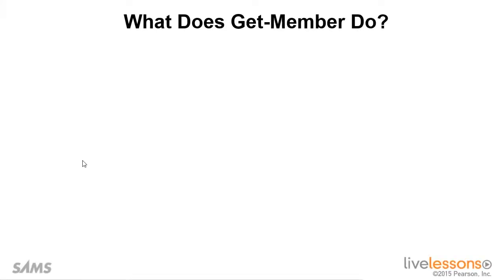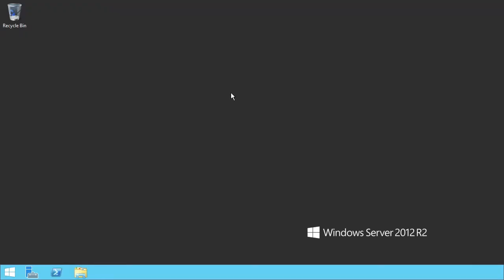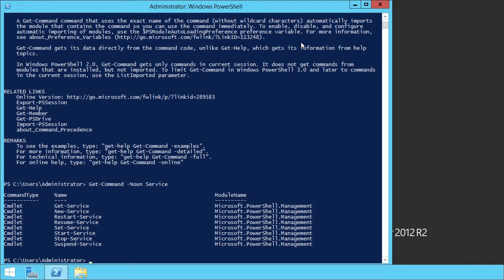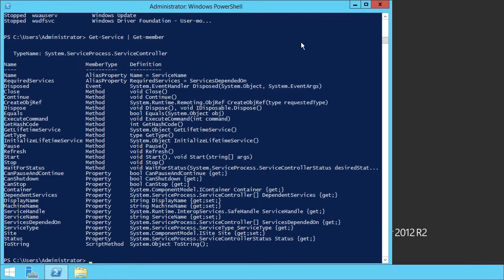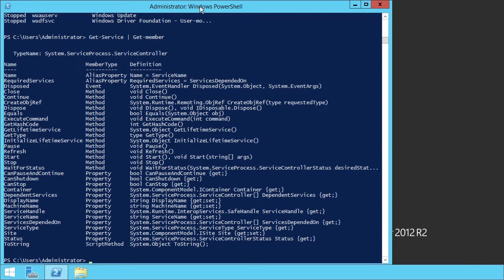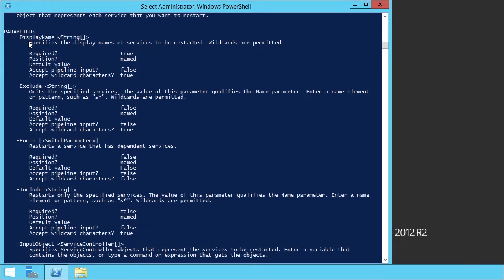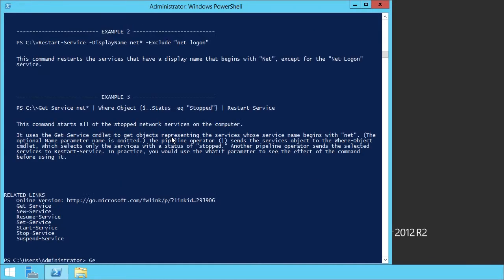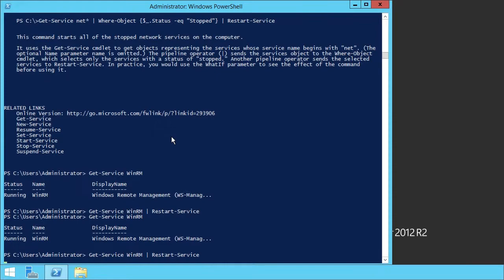4 2 Explore members of an object